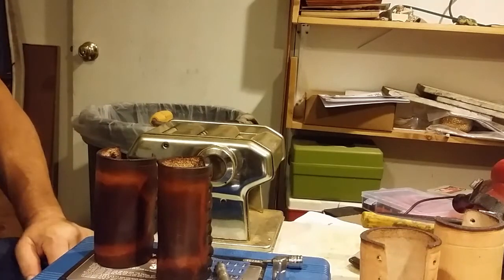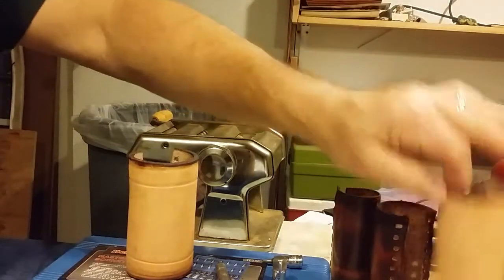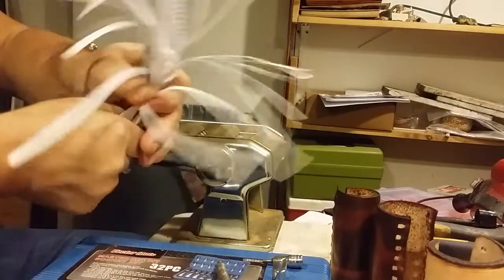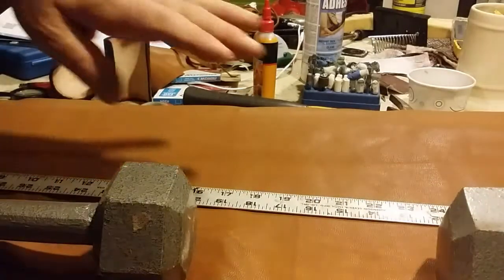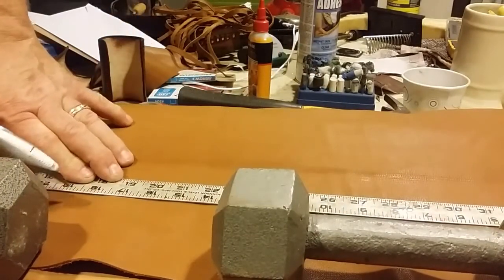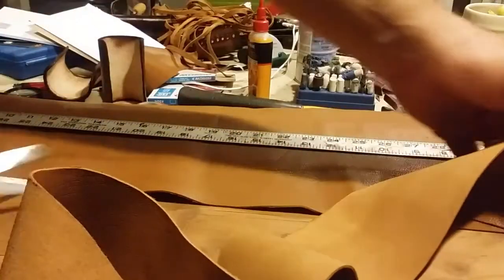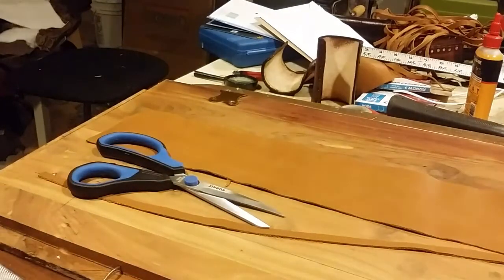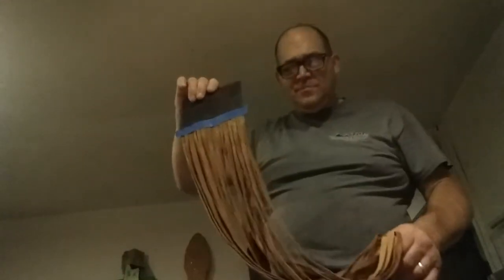This is a preview of the fringe grip covers.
These are all leather lambskin 36 to 40 inch long.